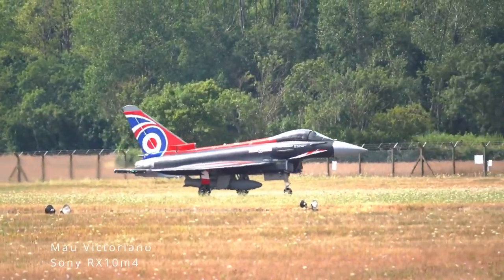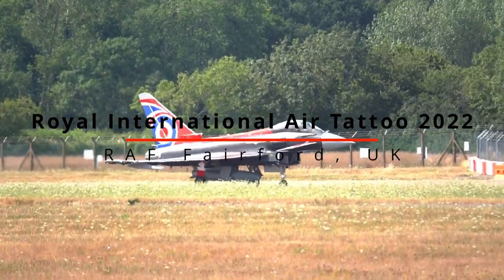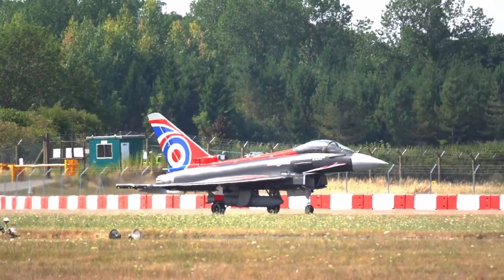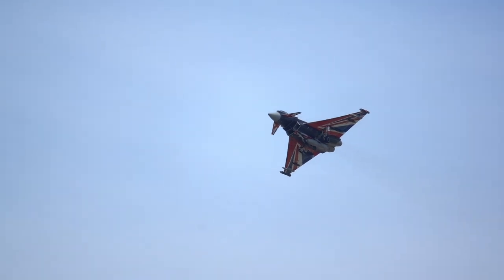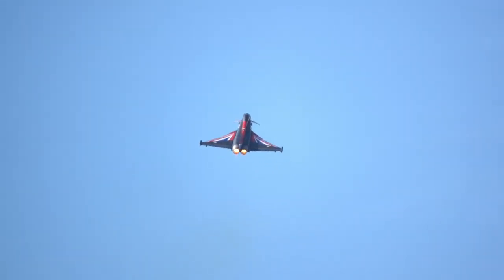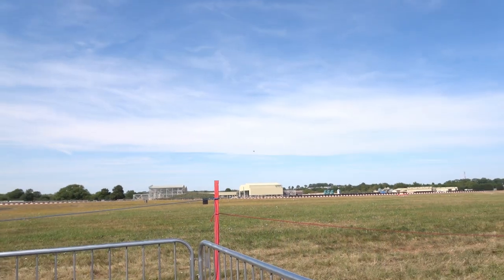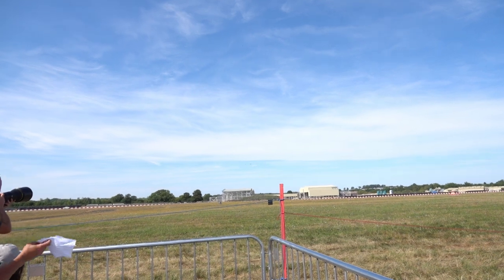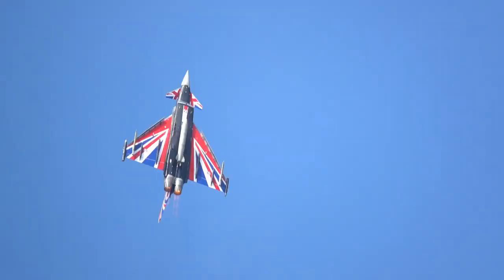Eurofighter Typhoon FGR4 - RIAT 2022 - RAF Typhoon Display Team - Role Demo and Photography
This is the July 16, 2022 Display by the RAF Typhoon Display Team of the No 617 Squadron from RAF Conningsby. Flown by Flt Lt Adam O'Hare 'Anarchy 1'. Photos were taken from their July 15 & 17 performance. This event took place at the Royal International Air Tattoo 2022 in RAF Fairford, UK.

RIAT 2022 is my first airshow to do video filming of flying displays. Im still new to the hobby. Started photography in February 2022. Took some practice photo in Midlands Air Festival and Cosford Airshow.

All videos and photos are mine. Shot using Sony Rx10m4 with external mic in 1080p resolution.  Photos taken in raw format and post processed in Lightroom.

-Mau